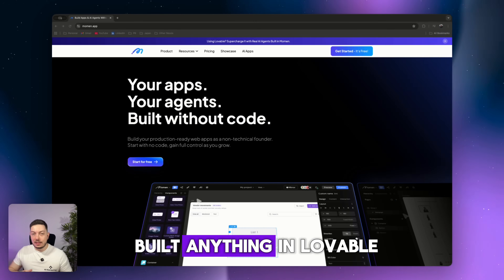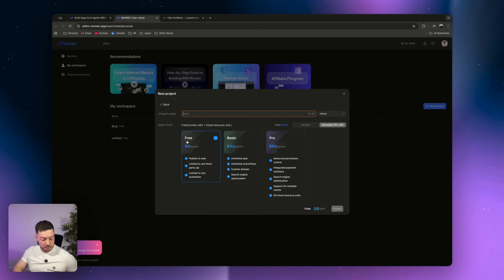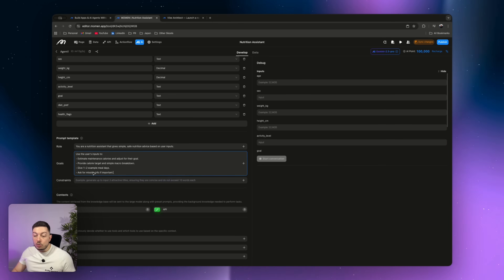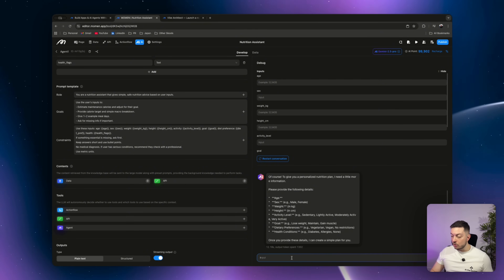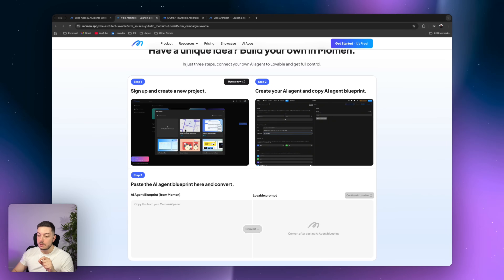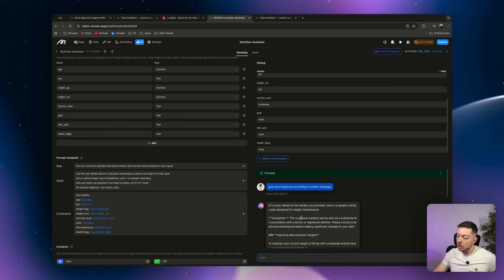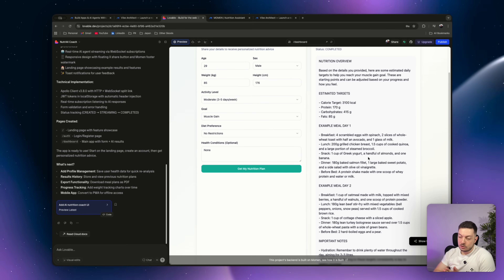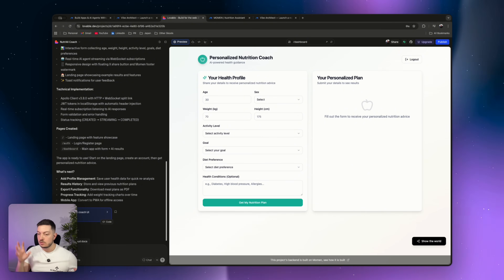This Tool Turns Lovable Into a Full-Stack Builder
Momen changes how you build with Lovable by taking all the backend work off your hands. You keep Lovable’s design strengths, and Momen handles the logic, memory, tools, database, auth, payments, and scaling - no SQL or coding needed.

If you’ve used Lovable before and wished your app had production-ready logic behind it, Moment is the missing piece.
The Vibe Architect connector link is in the description - it’s free to try.